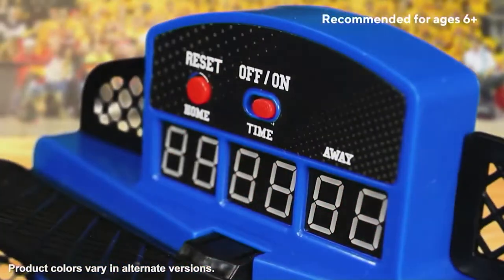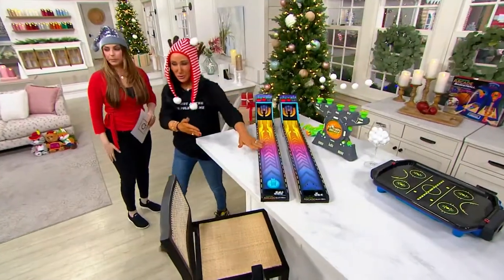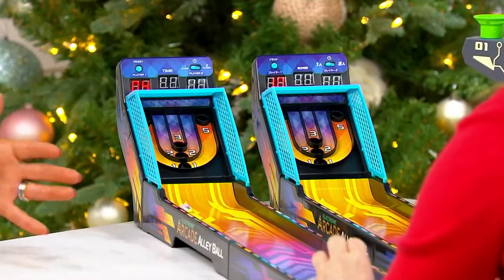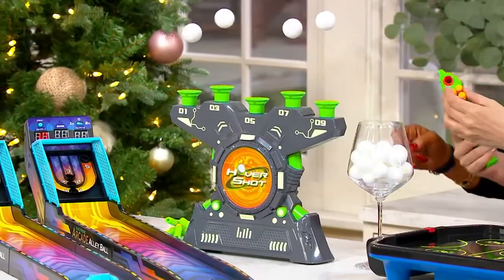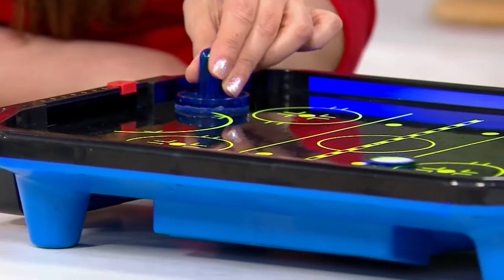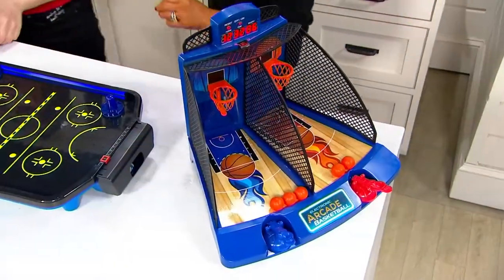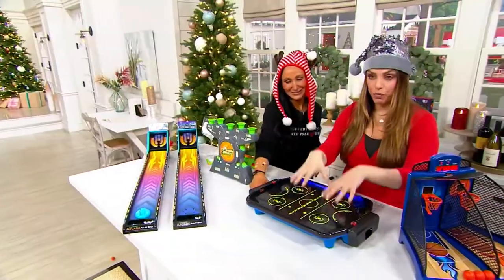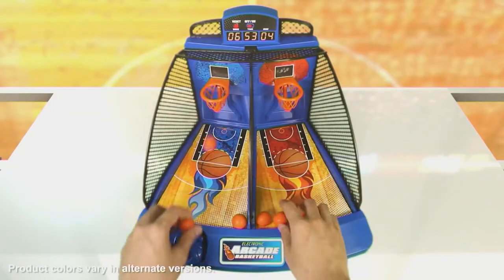Merchant Ambassador Electronic Arcade Games on QVC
Merchant Ambassador Electronic Arcade Games